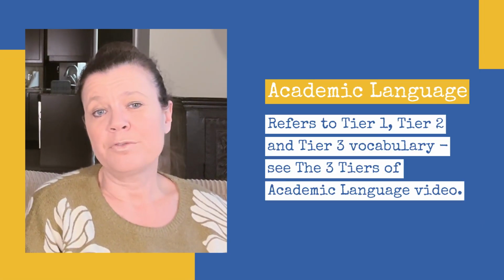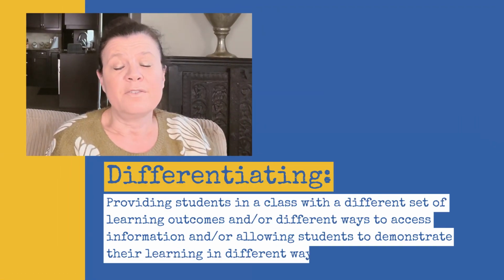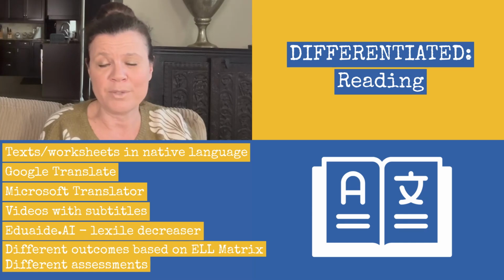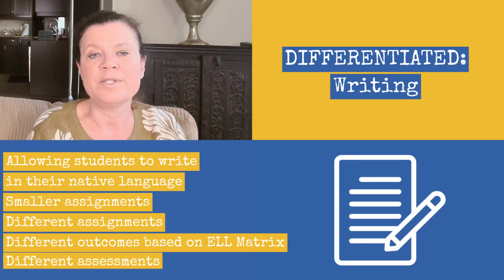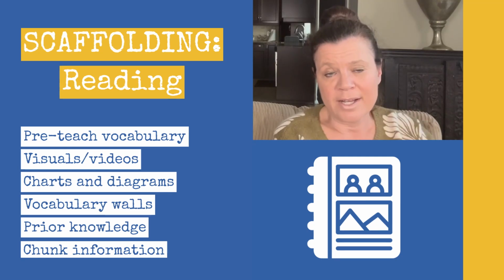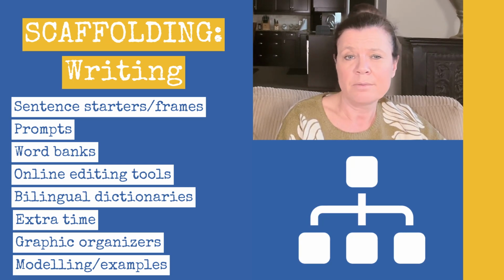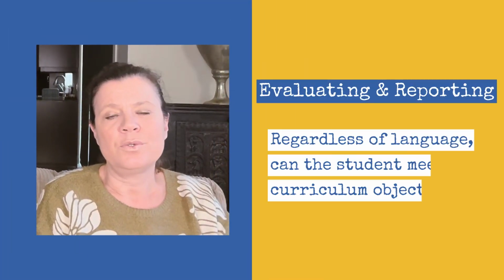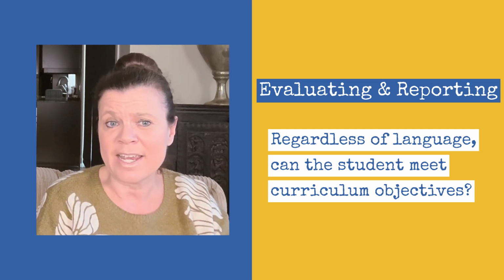ELL: Teaching Academic Content to Beginners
Why is teaching academic content to beginner ELLs important? What are some strategies you can use? Tune in @EducationbyShalaBooks  to find out!